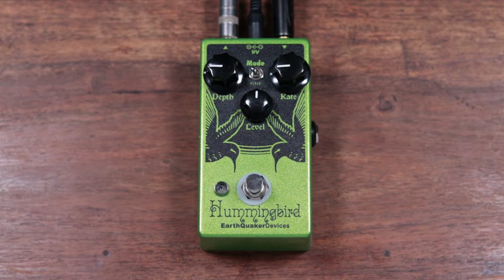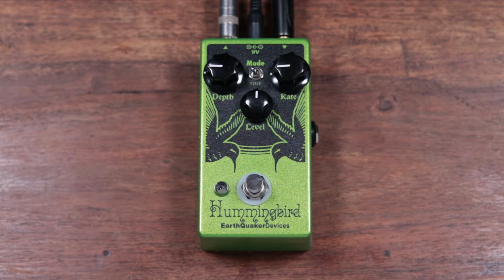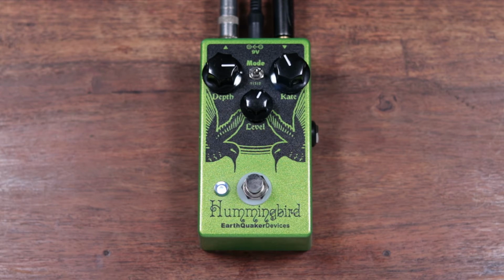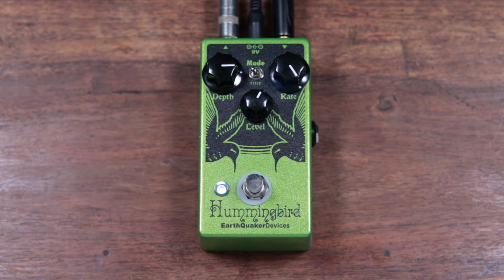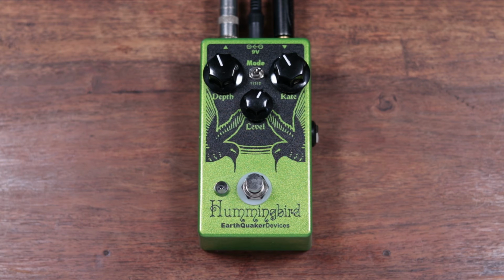EarthQuaker Devices Hummingbird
Review of the EarthQuaker Devices Hummingbird

Amplifier: Marshall MG30 DFX

Microphones: Shure SM57 (guitar) and Sennheiser E855 (voice)

Audio recorder: Tascam DR-40